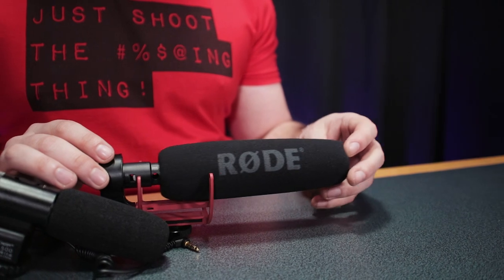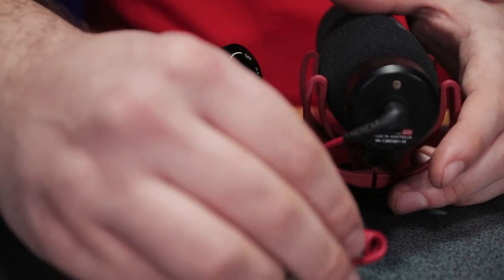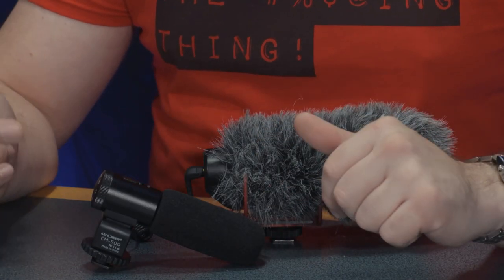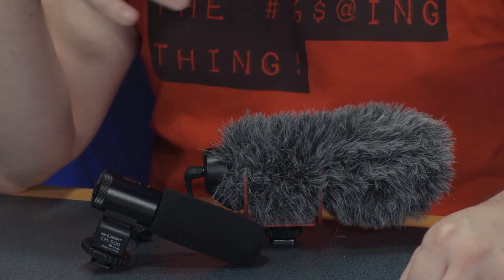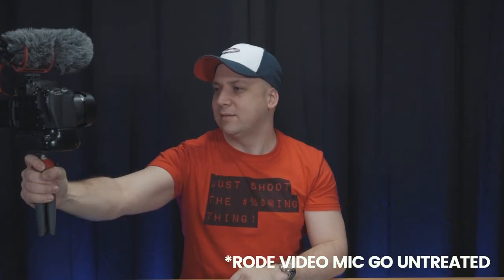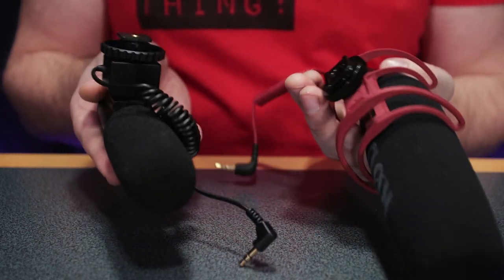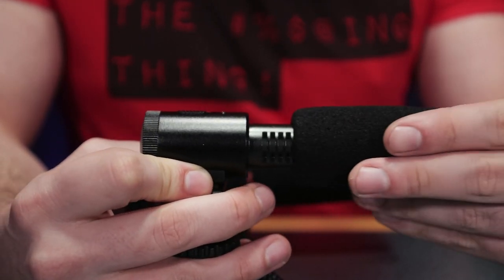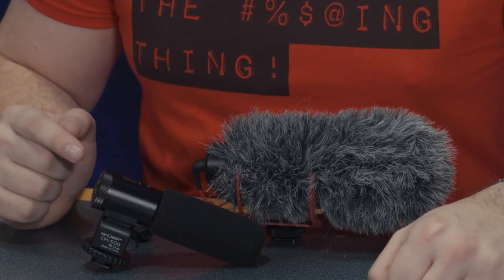The Best Budget DSLR Mic Comparison | Rode Video Mic Go vs K&F Concept Shotgun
Rode Video Mic Go vs K&F Concept DSLR Shotgun Microphone CM-500, The Best Budget DSLR Mic Comparison.

🛒 Rode Video Mic Go
🛒 K&F Concept Shotgun Mic